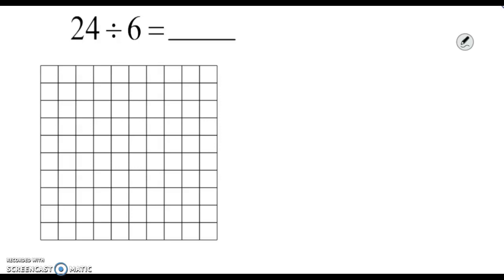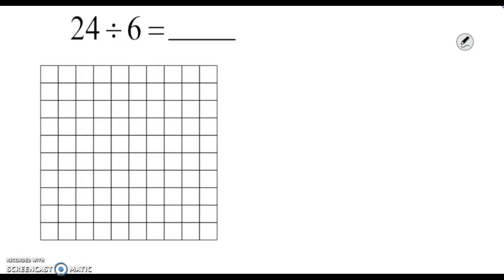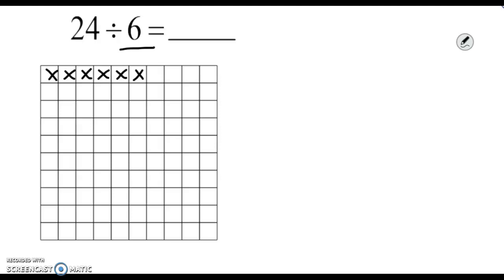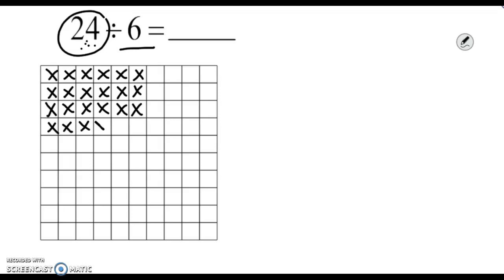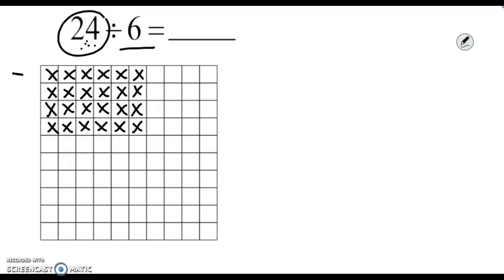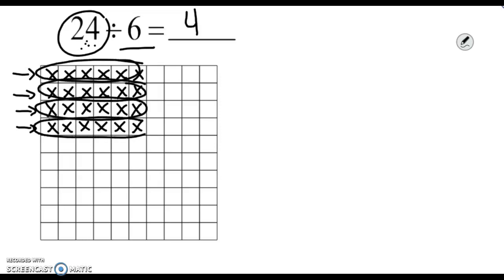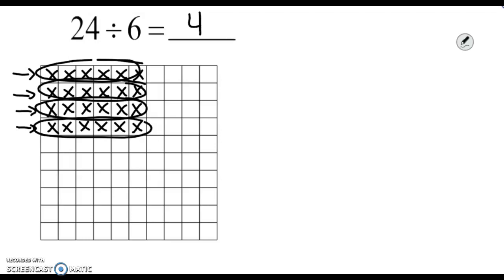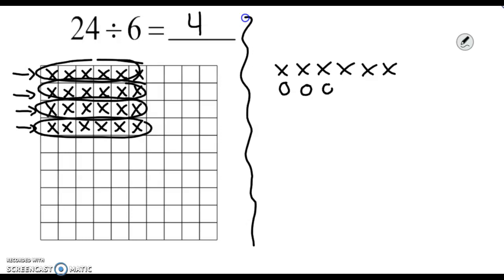Division with Array Models